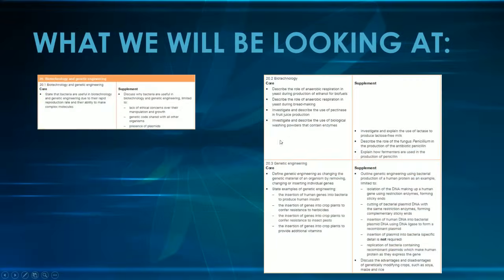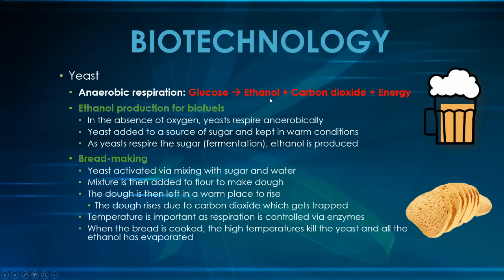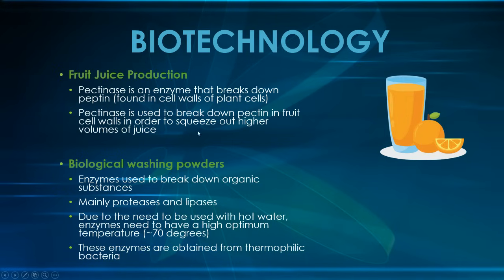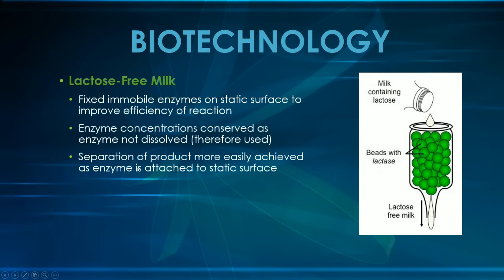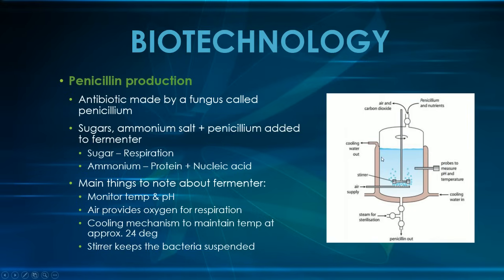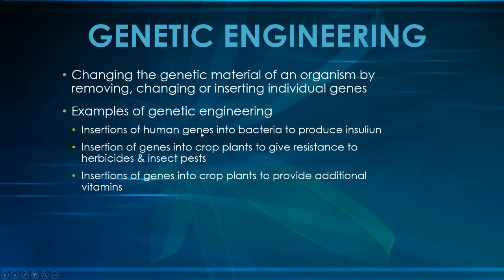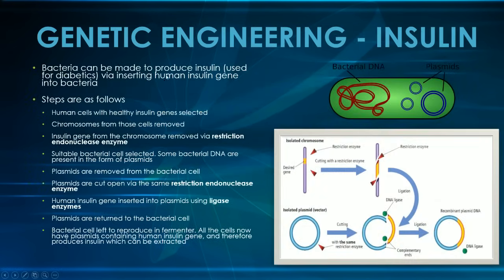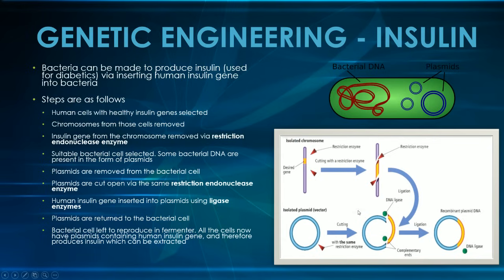IGCSE BIOLOGY REVISION [Syllabus 20] - Biotechnology & Genetic Engineering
Hey guys! We are covering the topic of Biotechnology And Genetic Engineering. The key ideas that you need to understand are as follows:
1. Production of bread & biofuels from yeast
2. Use of enzymes in fruit juice extraction
3. Use of enzymes in biological washing powders
4. Use of enzymes in production of lactose-free milk
5. Penicillin production in a fermenter
6. Genetic engineering of  bacteria to make insulin for diabetics

✔️ Past paper tutorials
✔️ Annotated exams
✔️ Power point slides
✔️ And more!